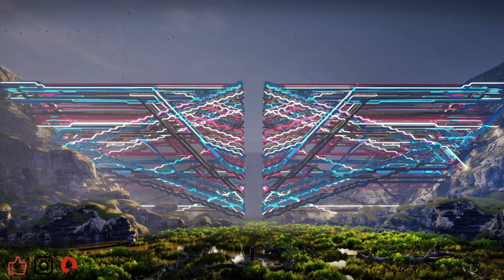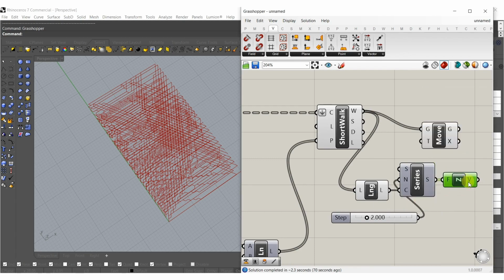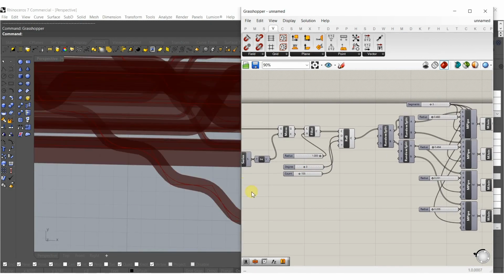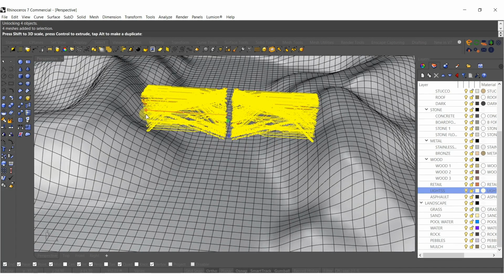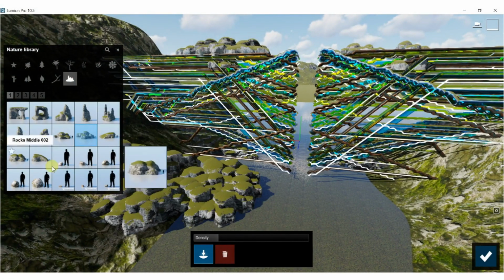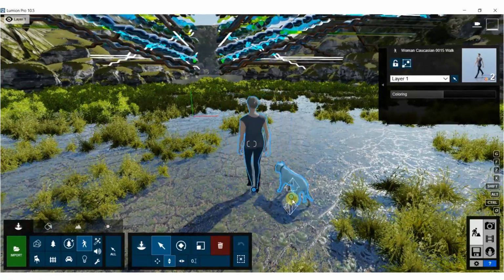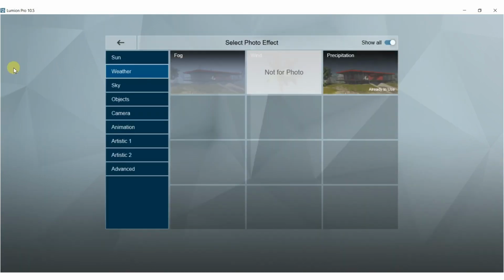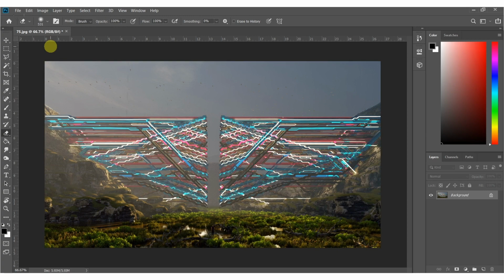Rhino / Grasshopper Tutorial _26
Entry